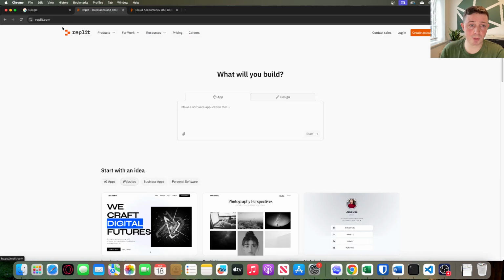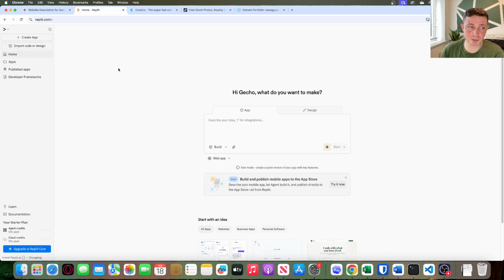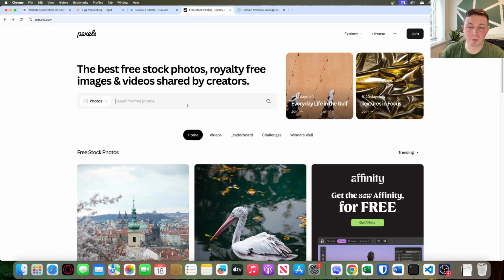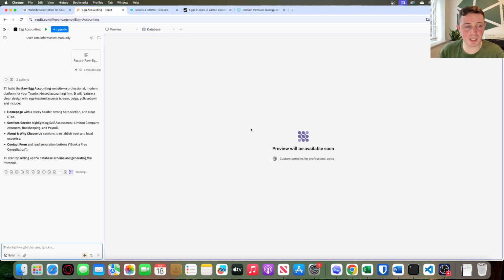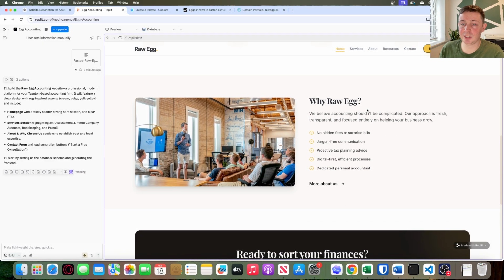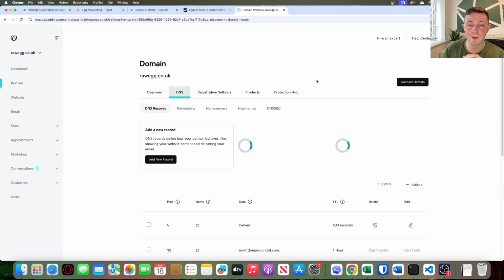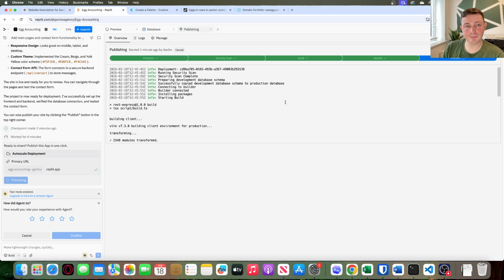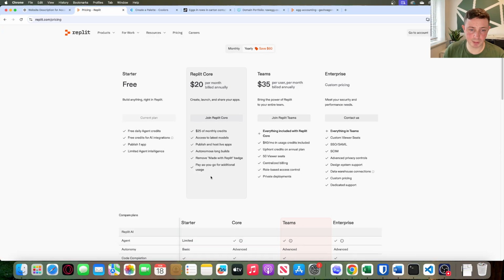How to build a free website in 2026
In this video I show you how to build and deploy a website in 10 minutes in 2026. You do not need to be a web developer or have any past experience. This is ideal for individuals, small businesses and start-ups who want to create a brochure-style website without paying a developer.